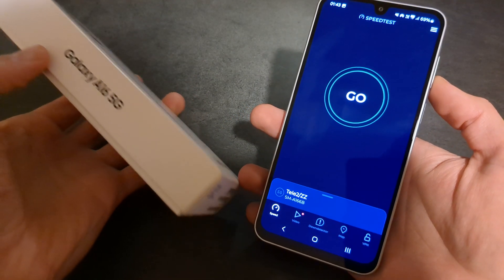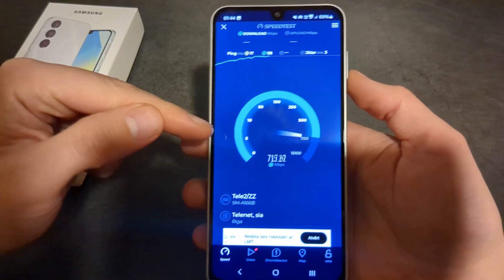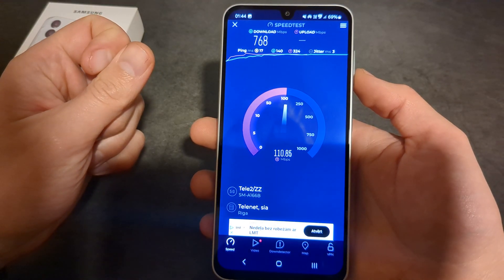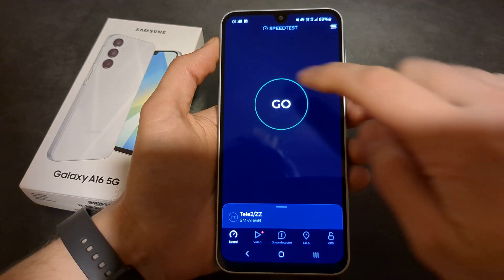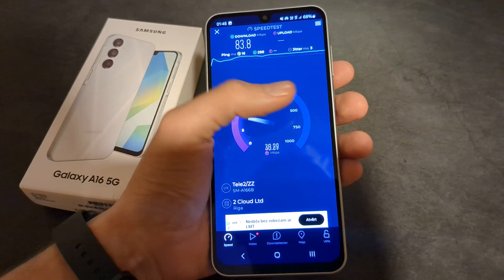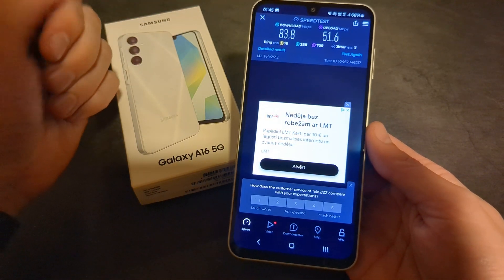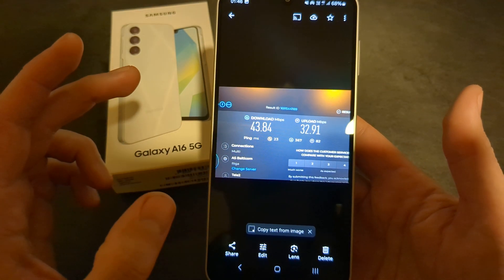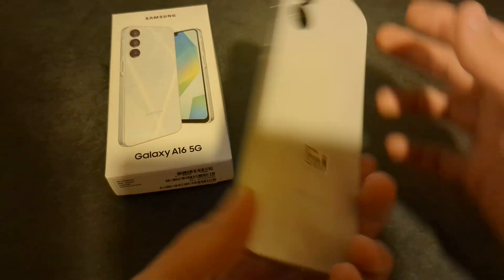Samsung Galaxy A16 5G Speed Test - Download , Upload & Hotspot 5G / 4G Max Speeds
Network Speed test of 5G modem in Samsung Galaxy A16 5G